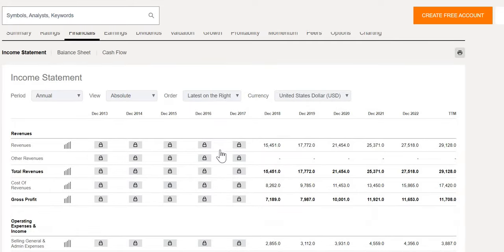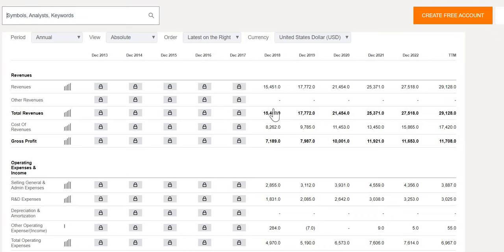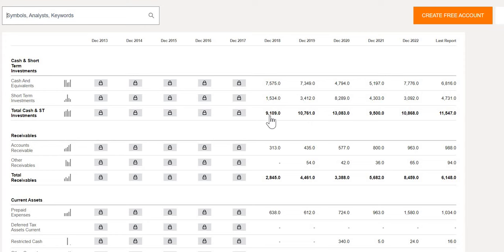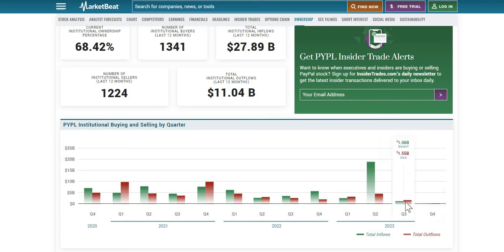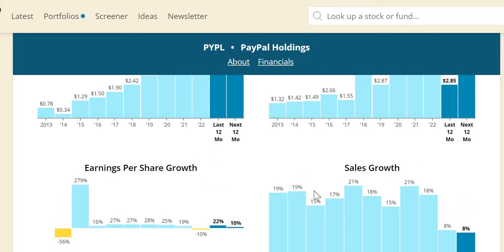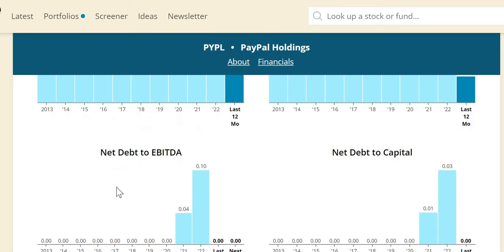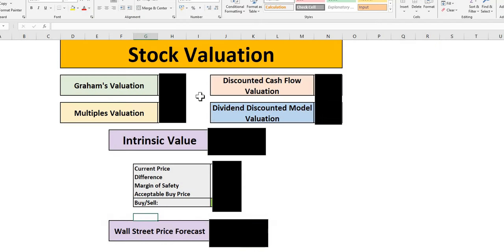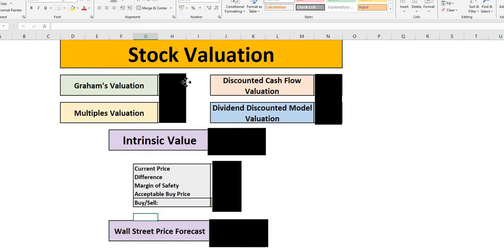GREAT Time To BUY PayPal (PYPL) Stock?! | PYPL Stock Analysis!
If you would like a copy of the Stock Valuation Model then click on the link below where you can grab this now!

Join the FREE weekly newsletter!

In this video we will analyse PayPal (PYPL) stock using our 4 valuations methods to get to our intrinsic value. We will then apply a margin of safety to get to our acceptable buy price.

We will also take a look at the dividend safety and other key financial metrics.